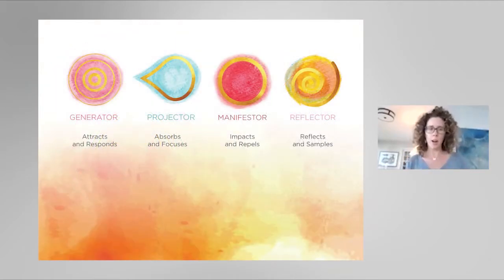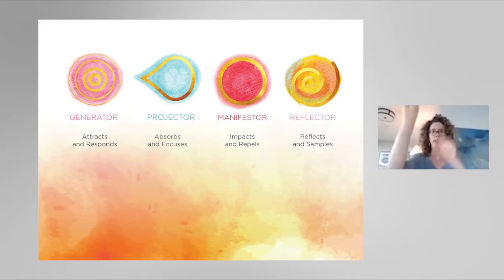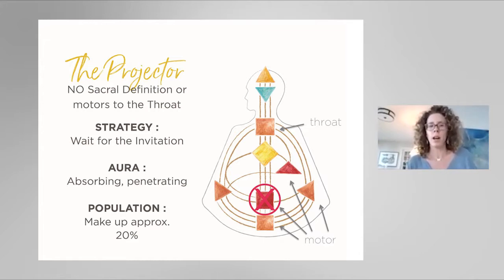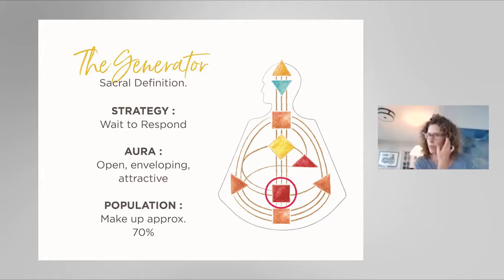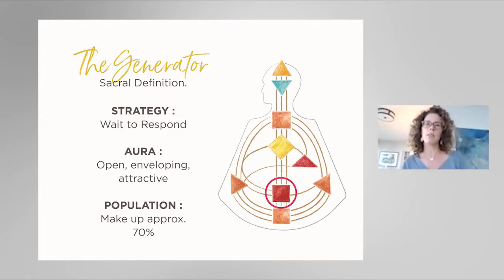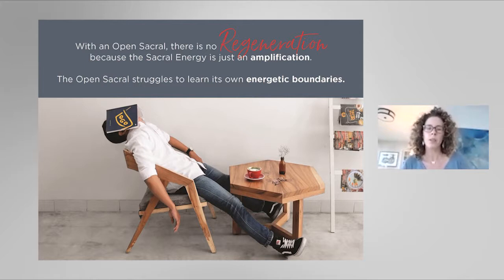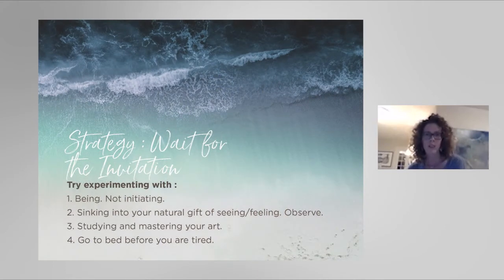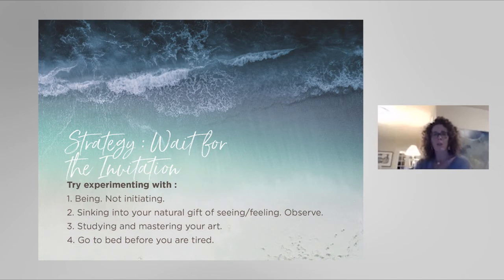Human Design PROJECTOR // Understand the Human Design Projector Aura Type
In this video, I go over three strategies for projectors to achieve their signature of 'success.'

Learn how 'recognition' is the currency of projectors. Discover how to recognize a good invitation. And also, how to use your resources wisely since you do not have the regenerative capacity of a Generator.

🌟 FREE MASTERCLASS 🌟
•Confidence Keys by HD Aura Type•

🌟 BOOK YOUR READING 🌟
•Channeling + Deep Dive into the Codes of your Human Design•

🌟 BOOK A 1-1 CONVERSATION🌟
•Explore Alignment for Working with Karen 1-1 or in her Creator Circle•

•Alchemy of Consciousness•

CONNECT ON SOCIALS
This helps my video get shown more by the YouTube search engine and to reach more people.

Thank you so much for the support, and please keep it up! :)

It’s a pleasure to meet you. xo, Karen